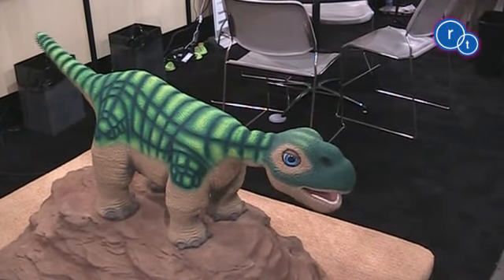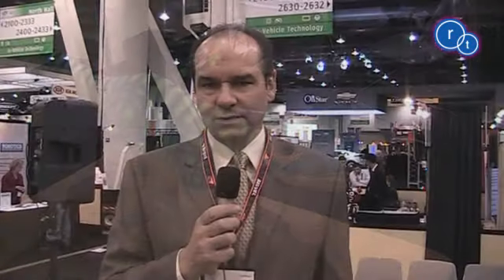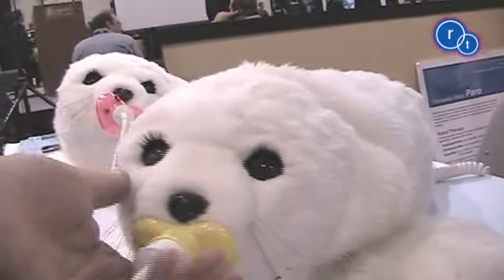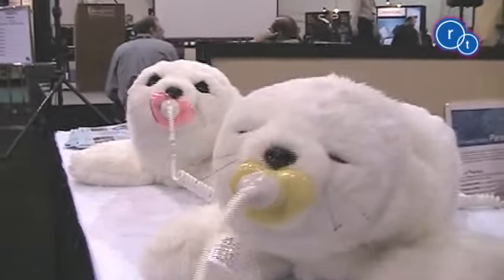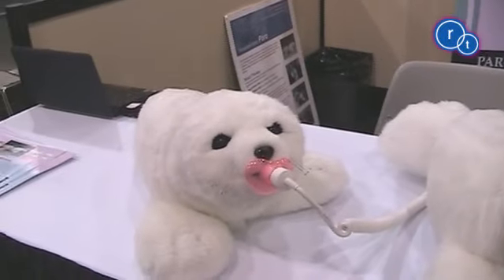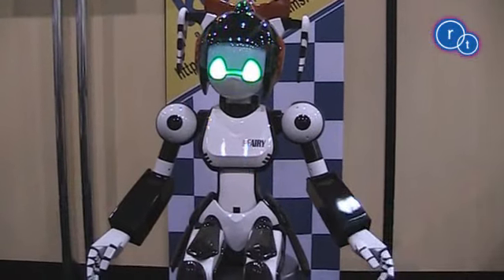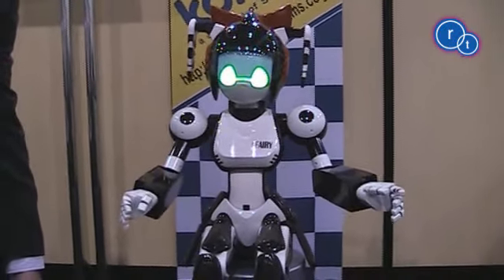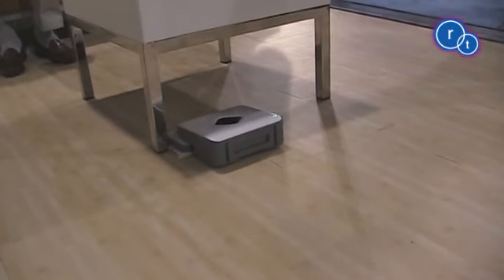Robotics Trends' Dan Kara/CES Robotic Tech Zone Wrap-Up